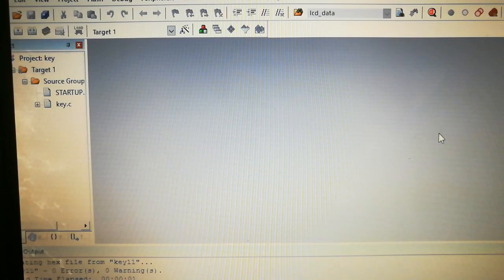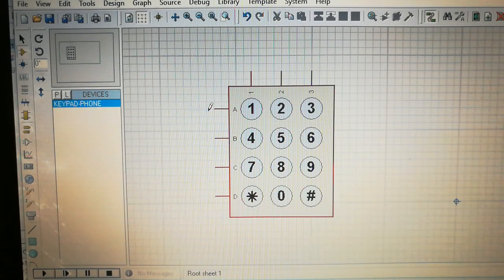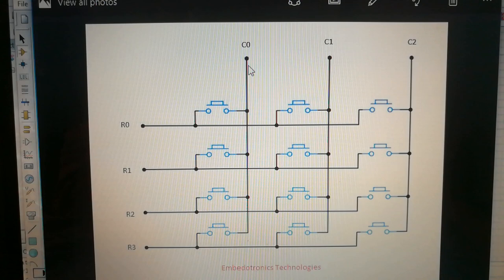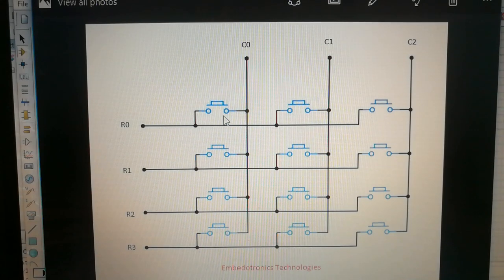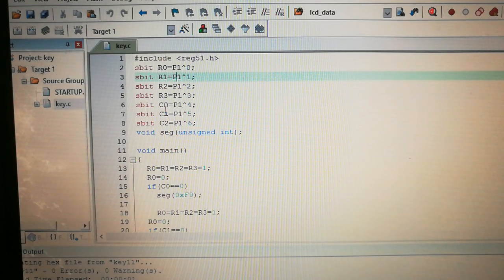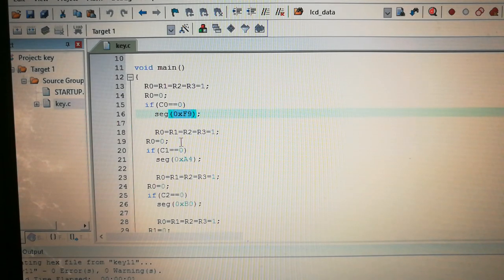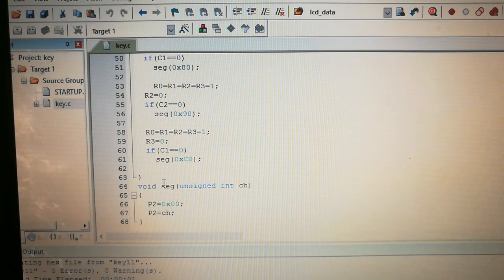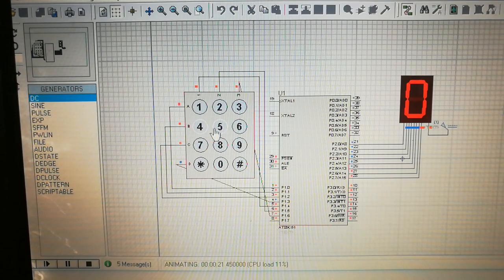Keypad interface with 8051 and displaying numbers in 7 segment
In this project we are going to tell you about how to interface 8051 with keypad and displaying the numbers of keypad in 7 segment display

amazon India link to buy 8051 development board